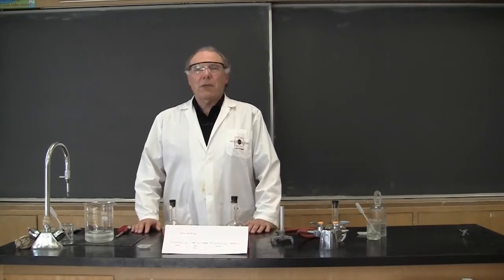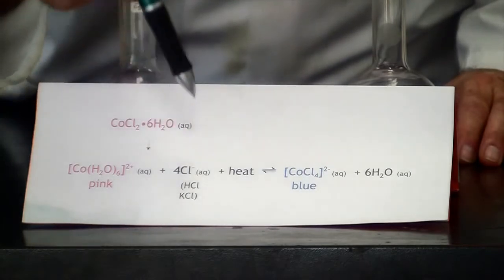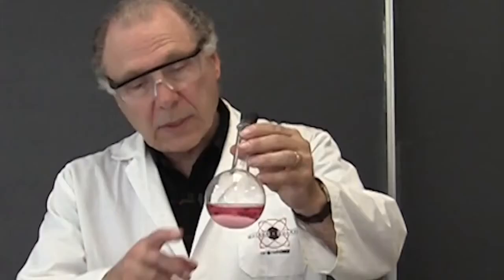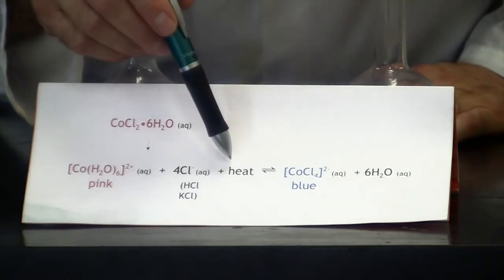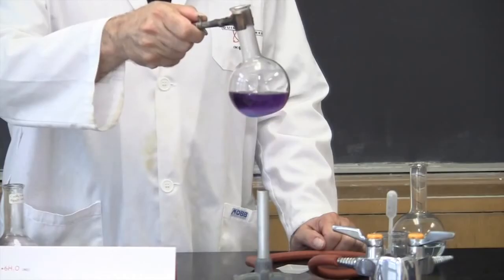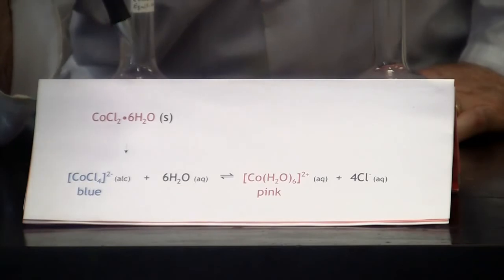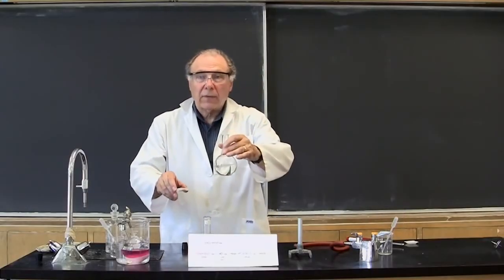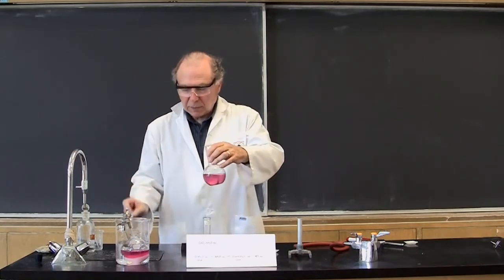Cobalt Chloride Demo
This video shows how cobalt chloride can be used to demonstrate equilibrium shifts to illustrate Le Chatelier's principle. It shows the advantage of using  alcohol as the solvent rather than water.